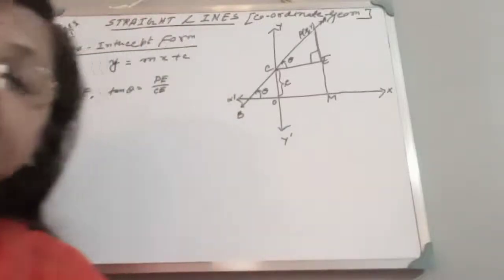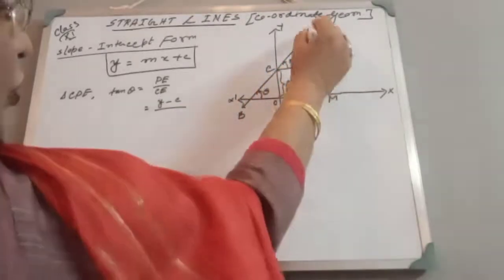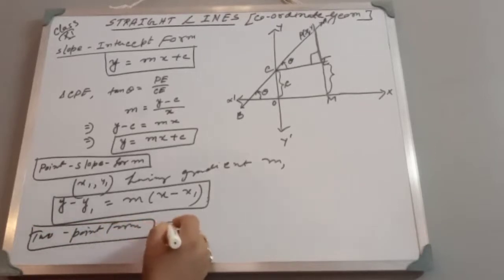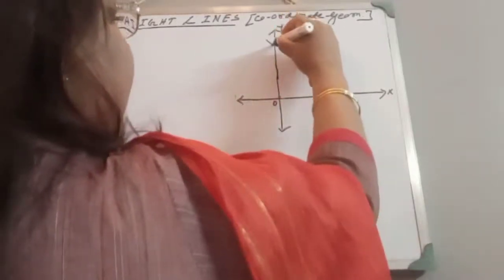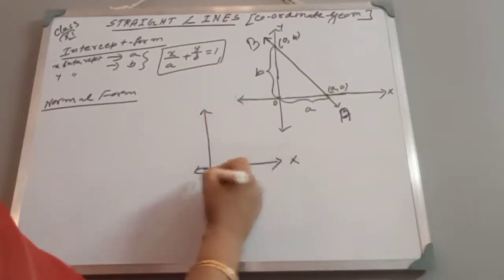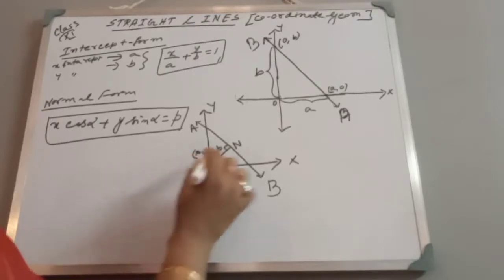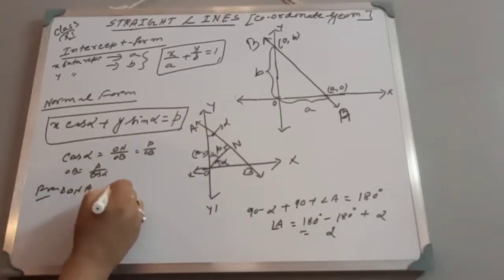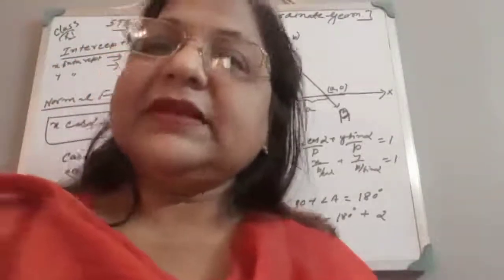Class 11 Maths Straight lines part 2